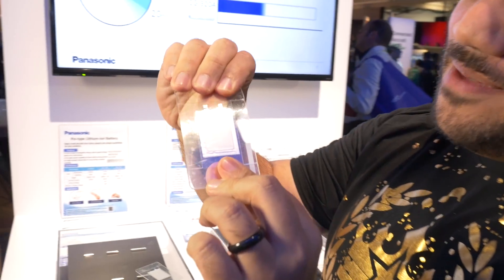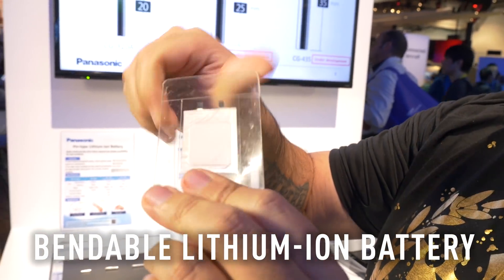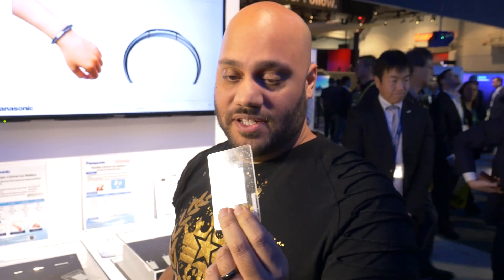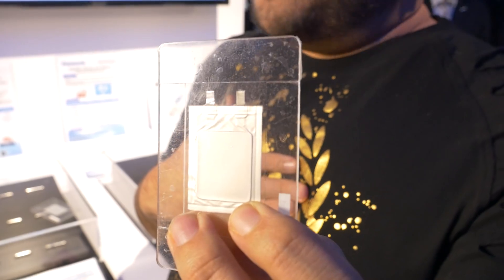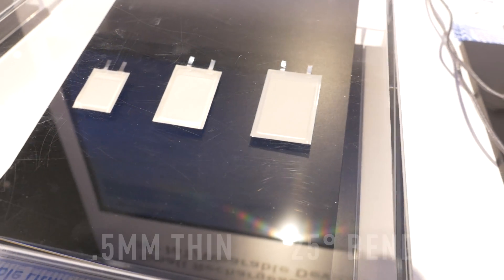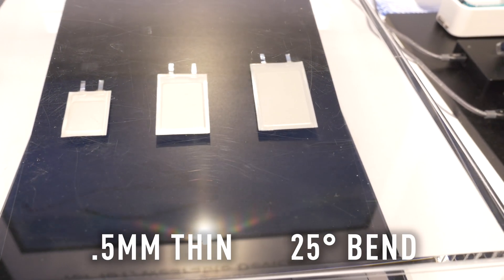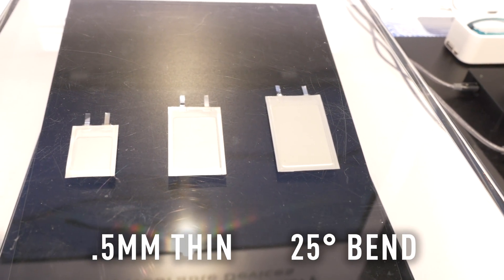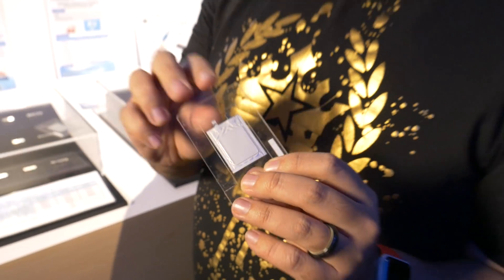Find Out Why the World Needs Bendable Batteries at CES 2017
Twist it. Bend it. Wear it! This versatile lithium-ion bendable battery can be adapted for numerous uses and will easily retain its ability to charge time and time again. Watch Andru Edwards at CES 2017 establish the many benefits of Panasonic’s bendable batteries in card devices, wearables and more.

for more from the show floor!